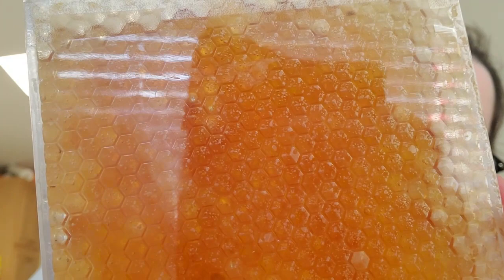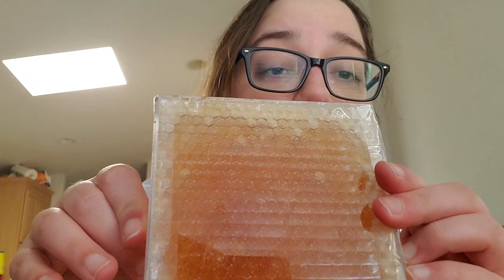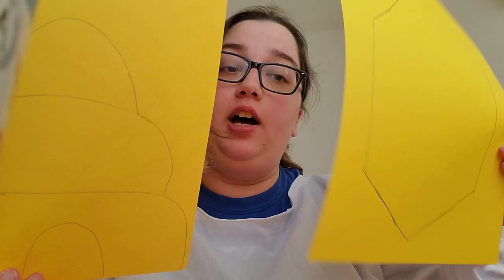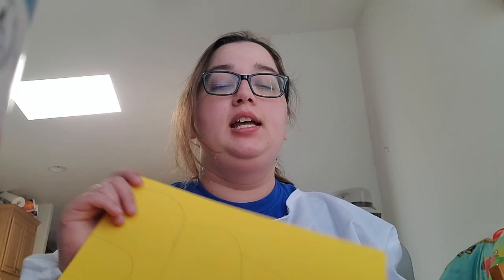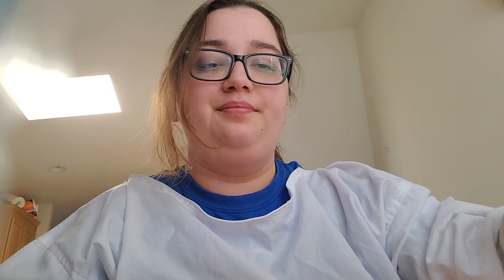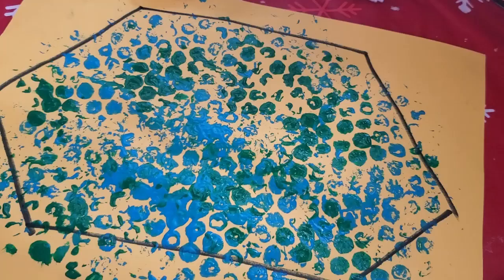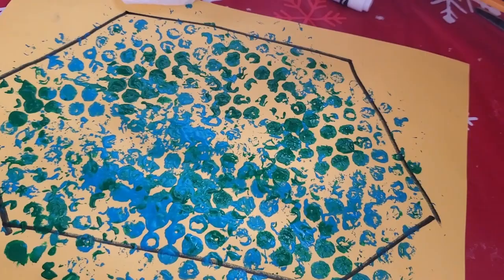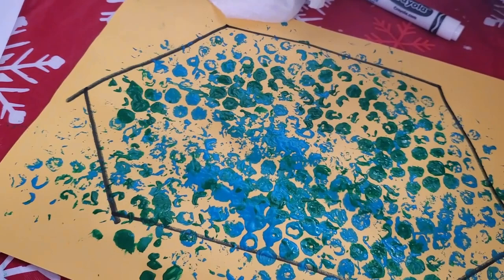Bee Hive Art with Ms Christel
Can you please take a moment to fill out this survey and give us your thoughts on this video?